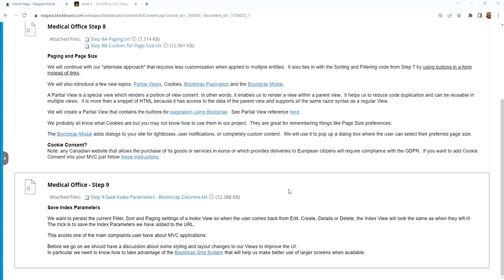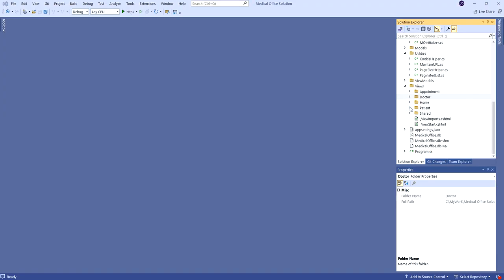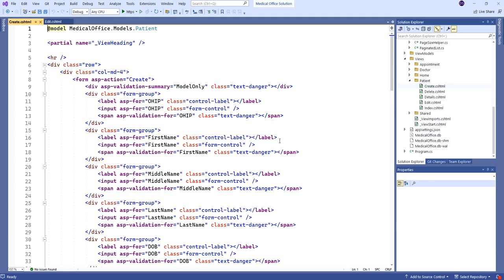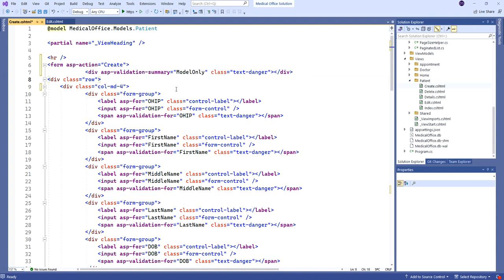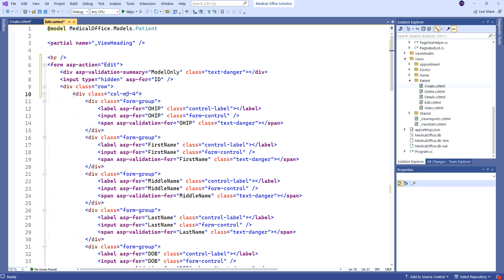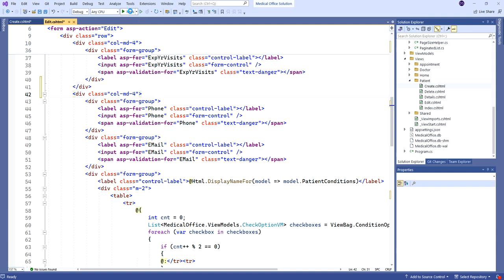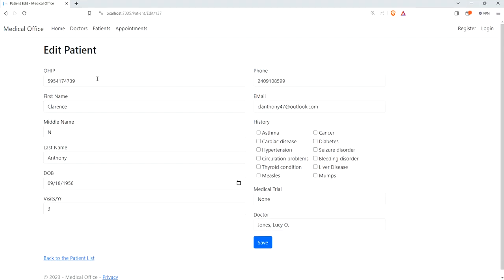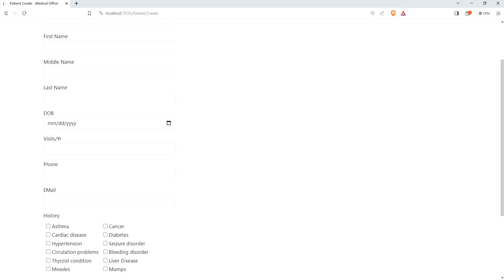F23 PROG1322 05.5 MO Step 9 Bonus 2 - Bootstrap Grid for Edit and Create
Instead of having all the input controls down the left of the screen so you need to scroll up and down to get to them all, use the Bootstrap Grid System.  You can provide a better layout that is still fully responsive!